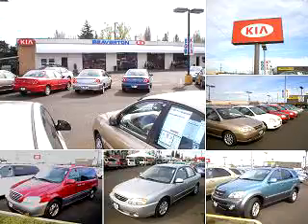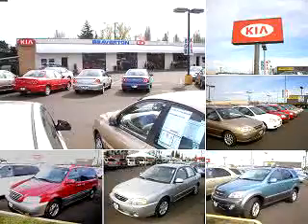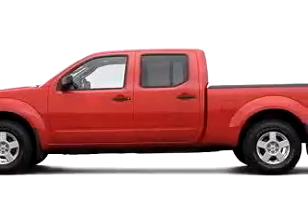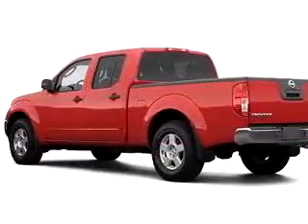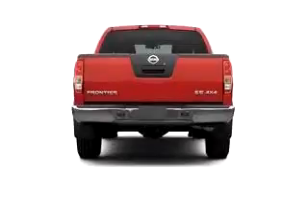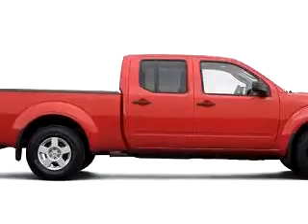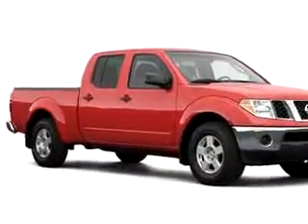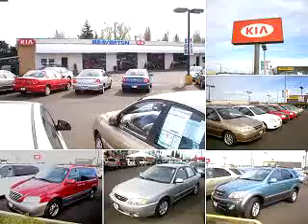SOLD - 2008 Nissan Frontier 97005 Beaverton Kia New/Used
4450 SW Hocken ST.

2008 Nissan Frontier

VIN - 1N6AD07W18C442036

Beaverton Kia New/Used knows you want more than just a car. You have a purpose for your vehicle. Imagine driving this RED 2008 Nissan Frontier, equipped with a 6 Cyl. engine. Enjoy this utility truck with features like Bed Liner, Splash Guards, Adjustable Head Rests, Bucket Seats, Tow Hooks, Beverage Holder s, Anti-Theft Devices, and much more. Get where you need to go, enjoy the drive, and have peace of mind in this 2008 Nissan F...